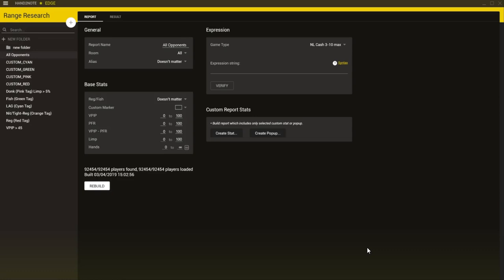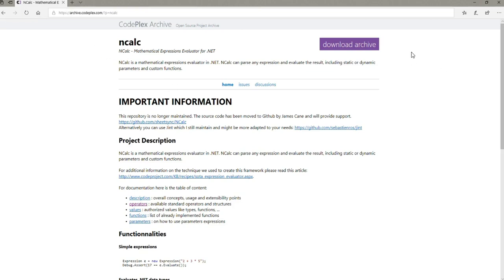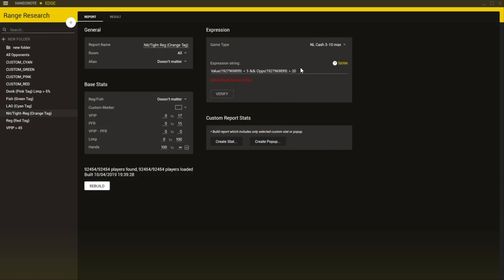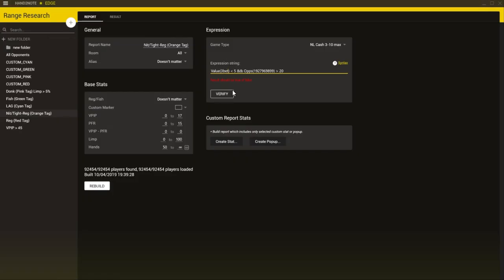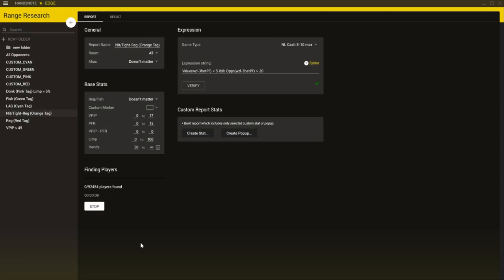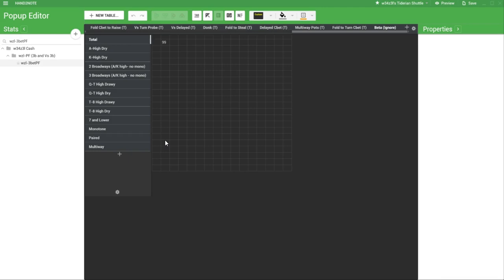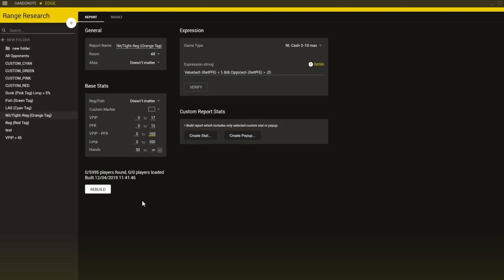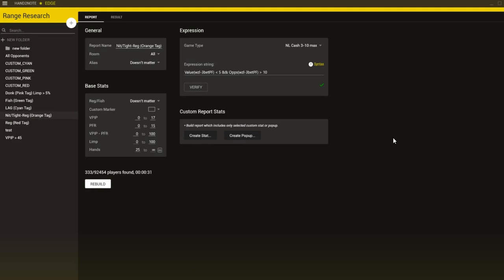Hand 2 Note - Using Expression Strings for Range Research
A tutorial on how to use expression strings to run Range Research.